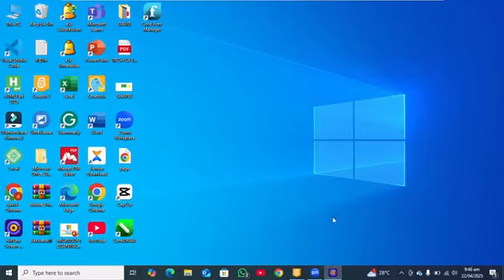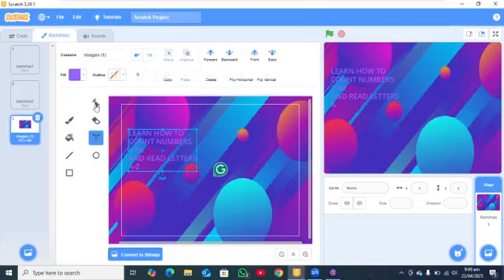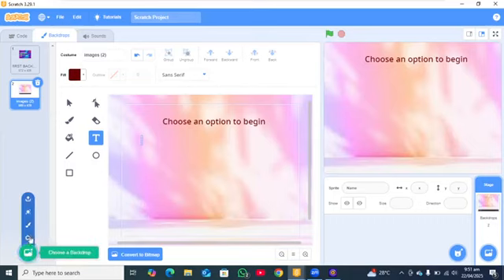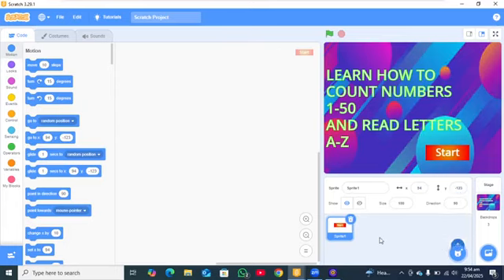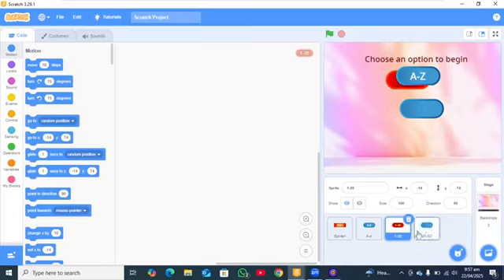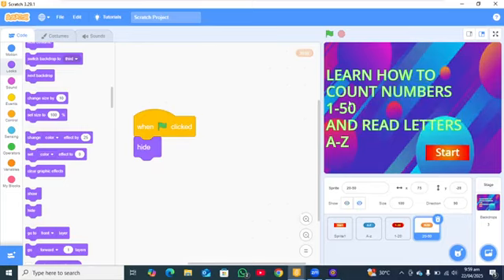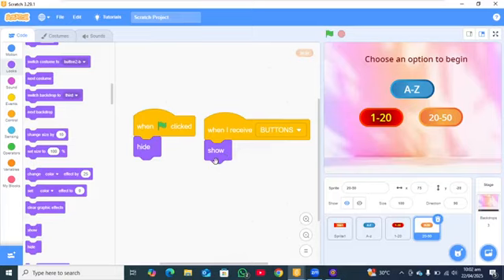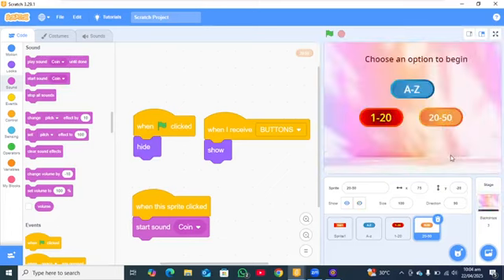CREATE ANIMATION IN SCRATCH PART 1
learn how to build basic animation in scrach3 this video is educative and will help you learn how to use blocks in scratch.